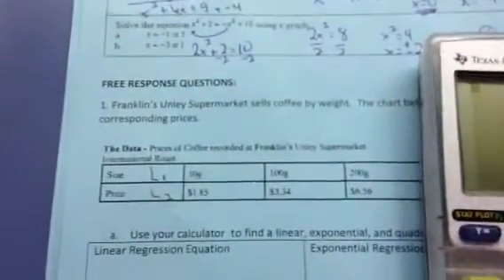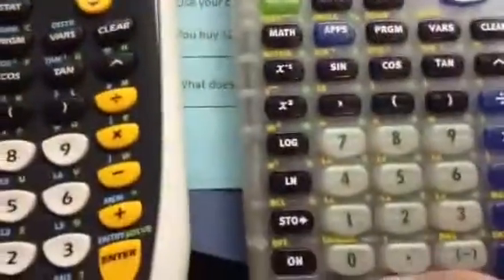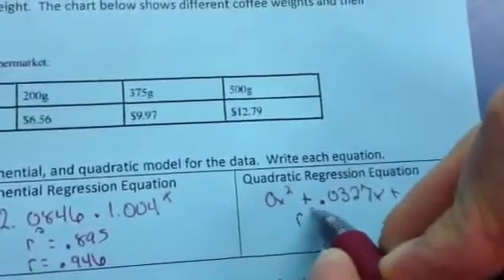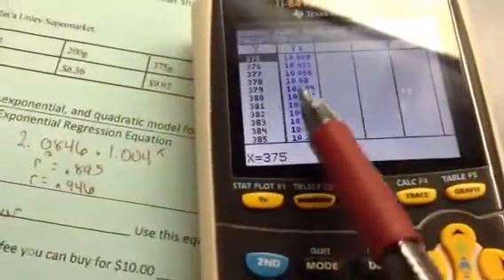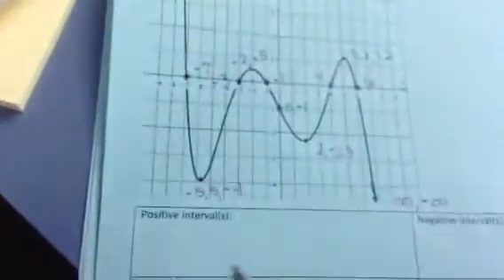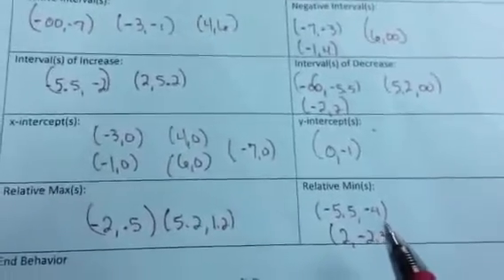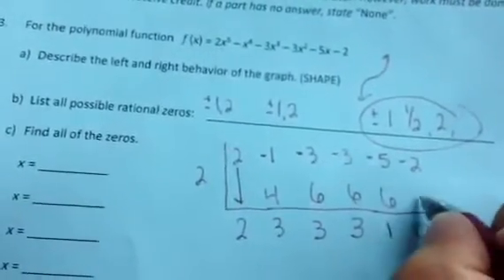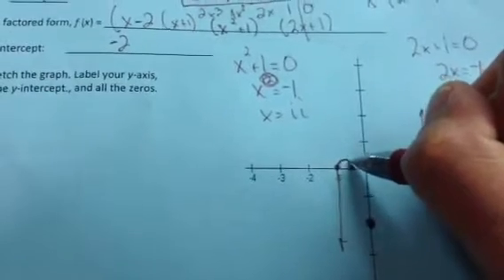Semester Review Free Response